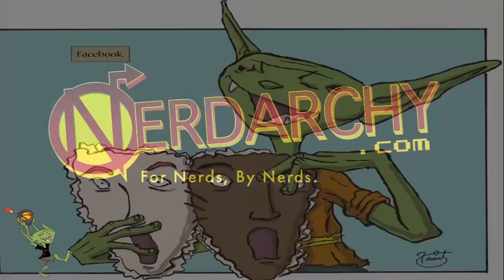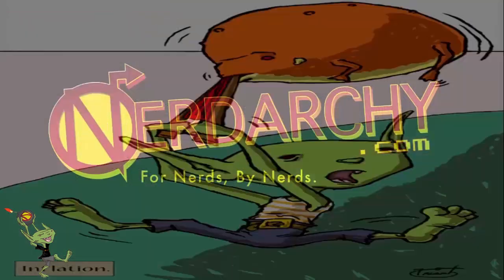New D&D Races of Athas- Dark Sun 10 Reasons 5th Edition Dungeons & Dragons Needs it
We head back to the burning sands of Athas. This time we look at some of the races to come from Dark Sun campaign setting like the mul, thri-kreen, half-giant, aarakocra, and pterran. Dark Sun is one of the toughest D&D worlds and so the raes it produce eed to be equally tough.

Find Us-